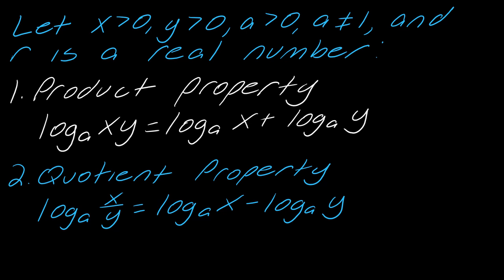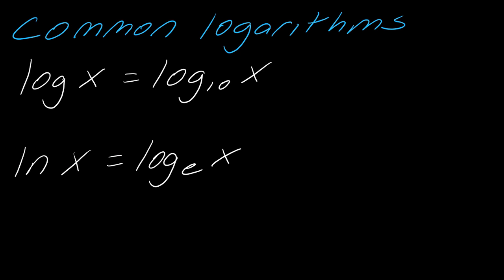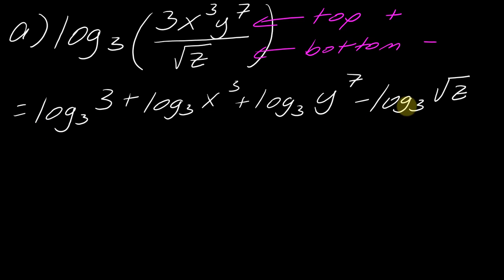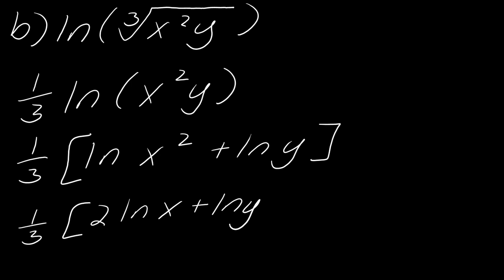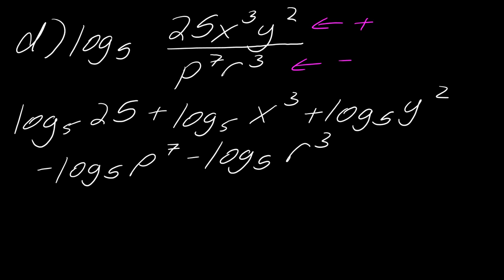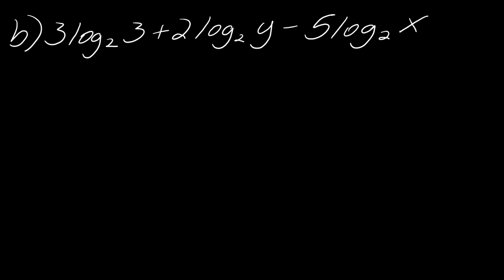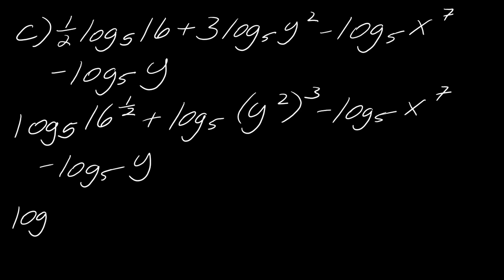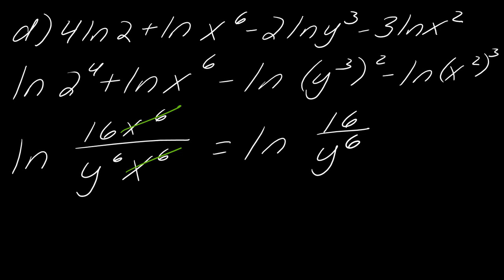Lesson: Review of Properties of Logarithms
A review of the properties of logarithms including the product, quotient, and power rules

Quick References
0:00 What this logarithm review covers
0:33 The product and quotient properties
1:04 The power property
1:55 The inverse properties for a^x and log_a(x)
2:25 What log x and ln x mean on a calculator
3:11 Everything on top gets a plus, everything on the bottom a minus
3:26 Expand as much as possible: log_3(3x^3 y^7 / sqrt(z))
5:29 Expand as much as possible: ln(cube root of (x^2 y))
6:00 Why the cube root needs brackets around the whole thing
6:48 Expand as much as possible: log_3(sqrt(6))
7:34 Expand as much as possible: log_5(25 x^3 y^2 / (p^7 r^3))
8:36 Rewriting 25 as 5^2 so it collapses to a number
9:40 Going the other way: condensing into a single logarithm
9:56 Write as a single logarithm: log(x+2) + log(x-2) - log(x+3)
10:33 Write as a single logarithm: 3 log_2(3) + 2 log_2(y) - 5 log_2(x)
11:54 Write as a single logarithm: (1/2) log_5(16) + 3 log_5(y^2) - log_5(x^7) - log_5(y)
13:31 Write as a single logarithm: 4 ln(2) + ln(x^6) - 2 ln(y^3) - 3 ln(x^2)
14:20 Canceling the x's to finish with ln(16 / y^6)